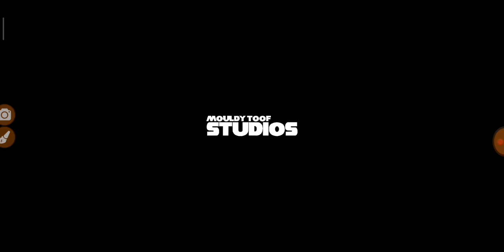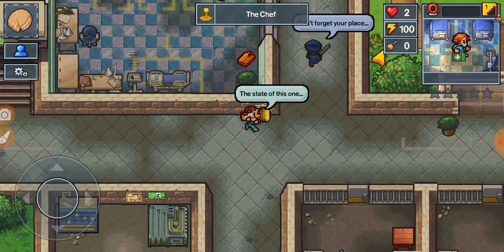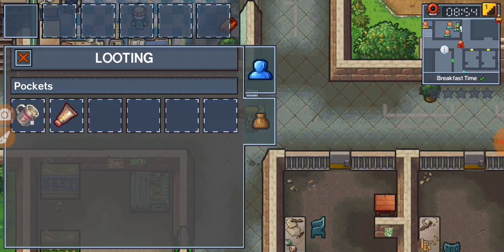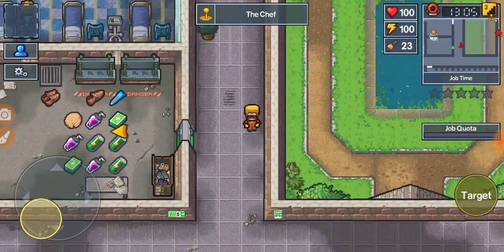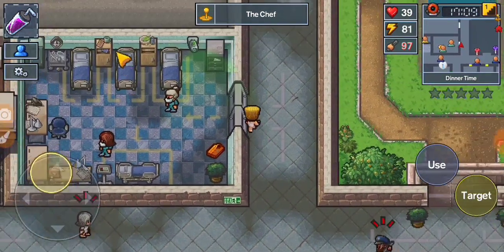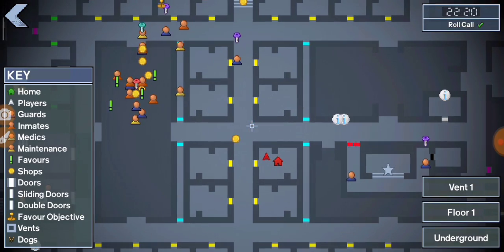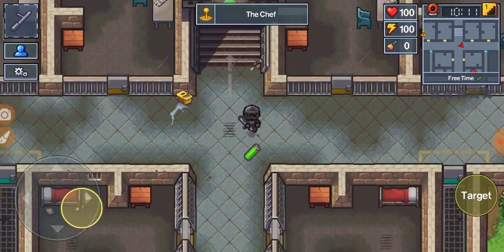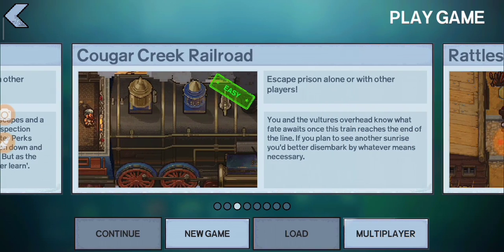#3 Escaping Center Perks 2.0!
Hello everybody this is Phoenix Electro 123 and today we are going to play The Escapists 2 Pocket Breakout. We escaped Center Perks 2.0 . Watch this video until the end to know how I managed to escape. Like this video to show your support.